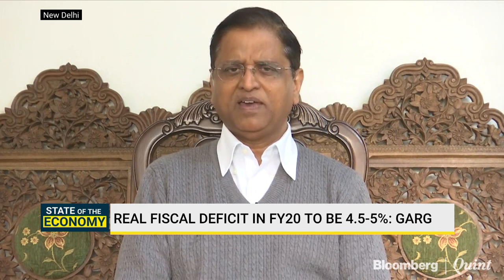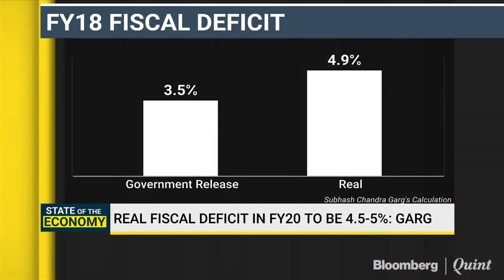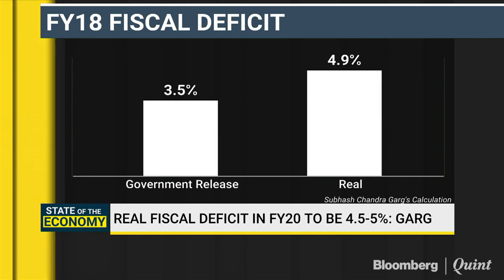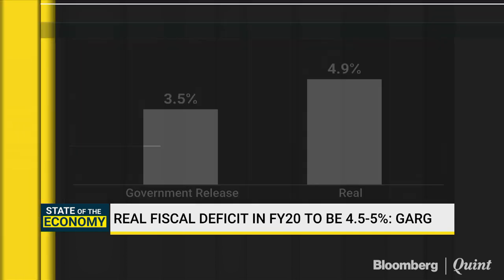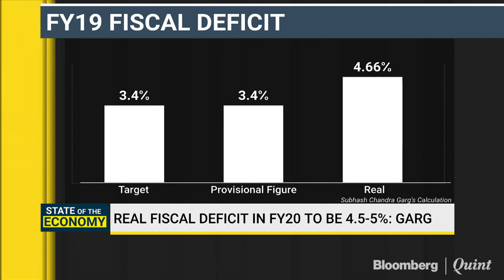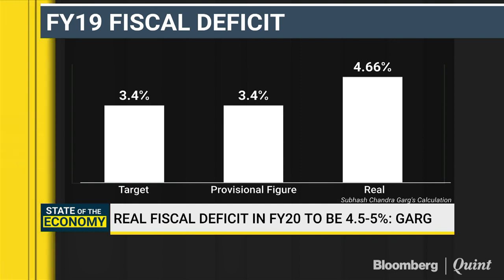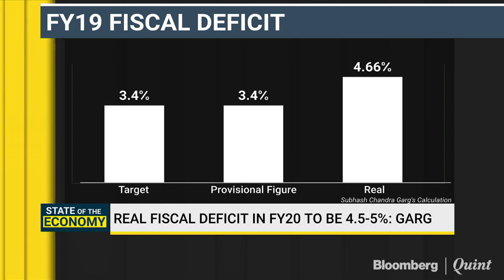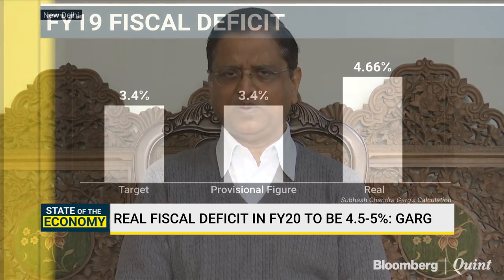'Real' Fiscal Deficit In FY20 To Be 4.5-5%, Subhash Chandra Garg Estimates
Former Economic Affairs Secretary Subhash Chandra Garg explains how India's 'real' fiscal deficit could rise to 4.5-5% of GDP.